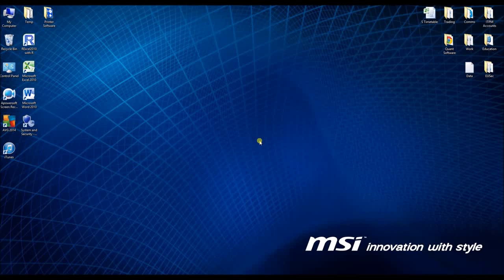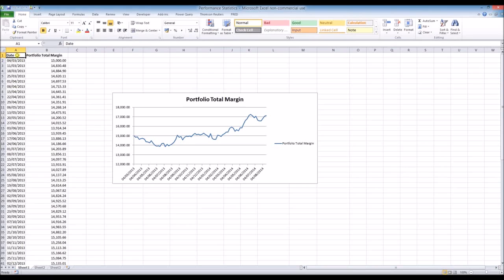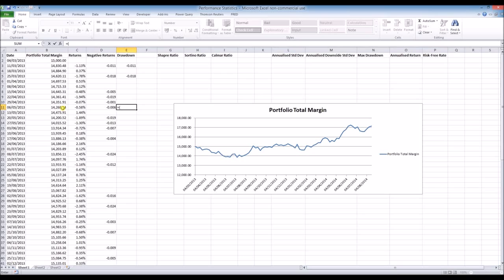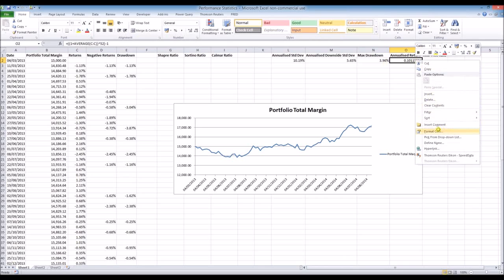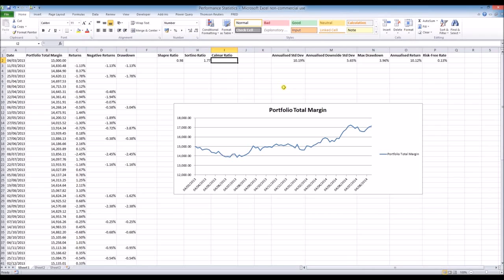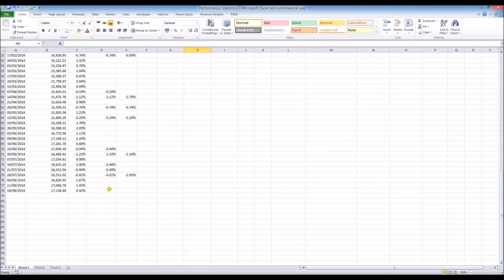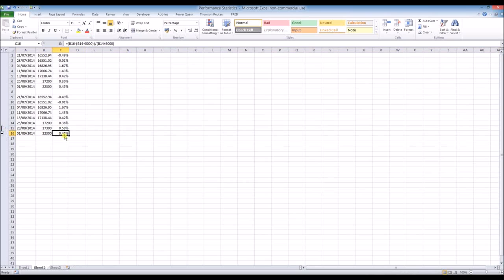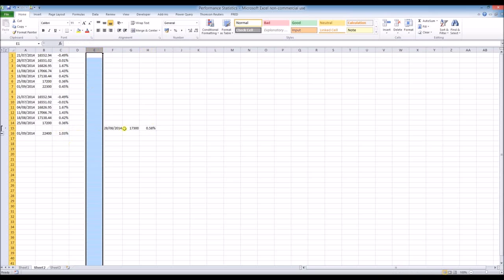28 Having Discipline 2 Self Awareness Statistics with Excel Download